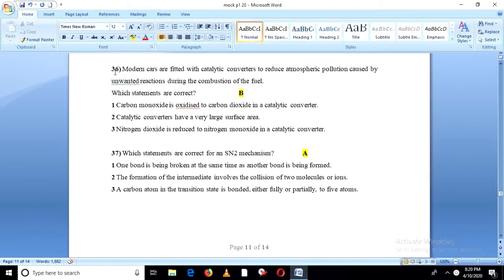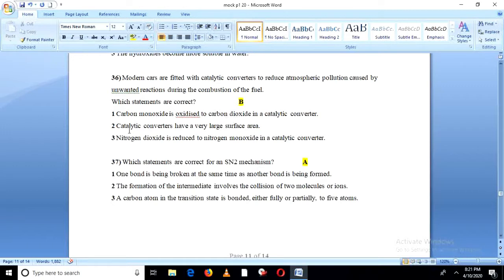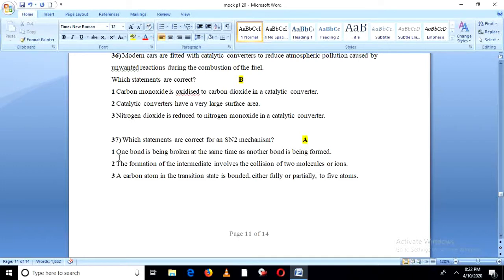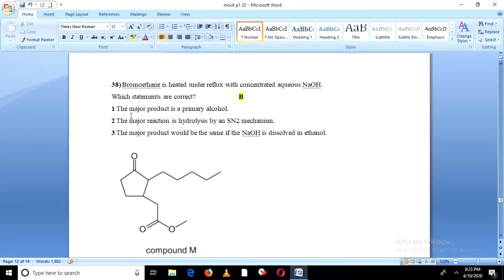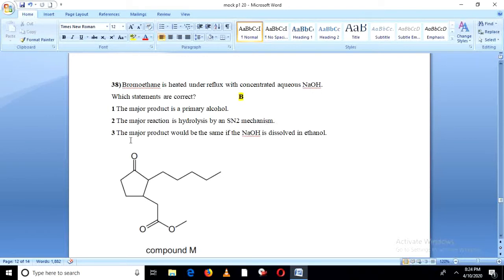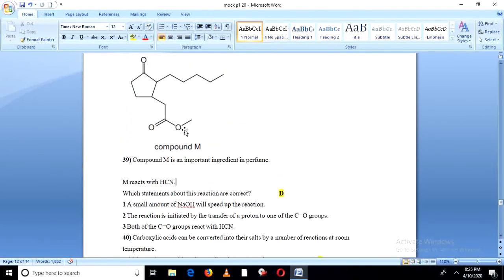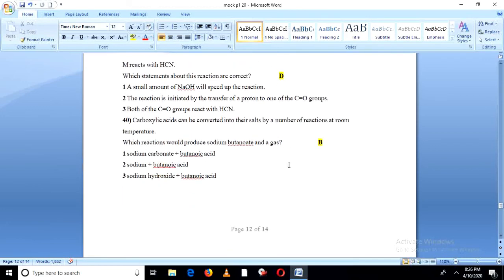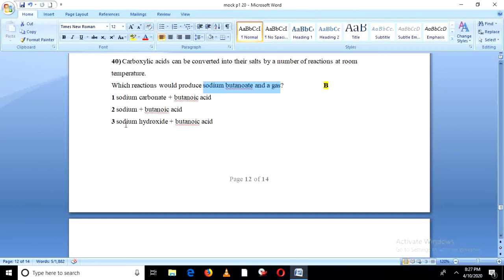Grade-12/13 (A Level) Chemistry Mock ii P 1 MCQs 36 to 40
Hussnain Ali
HOD Chemistry